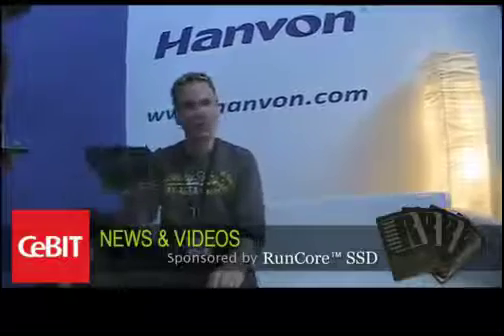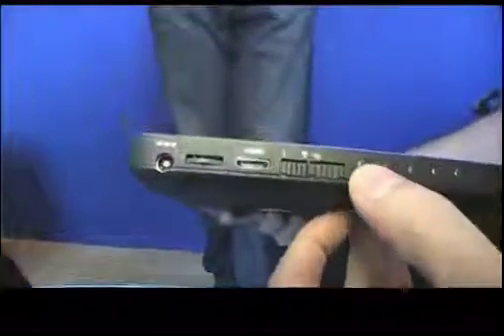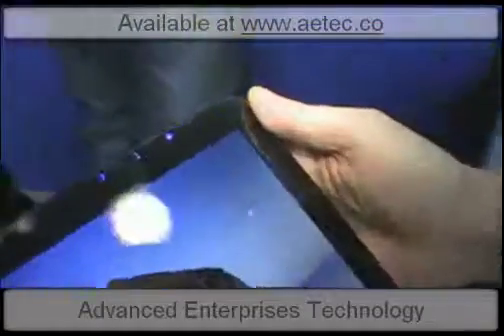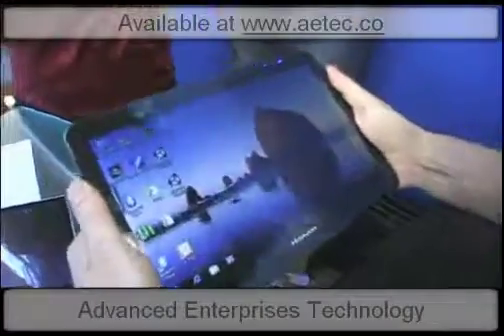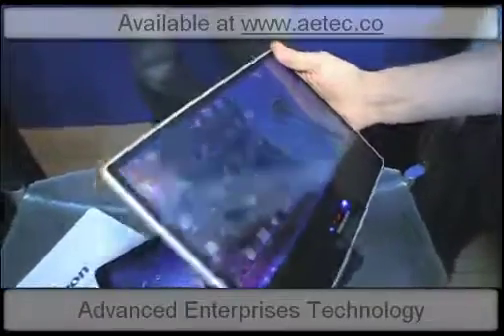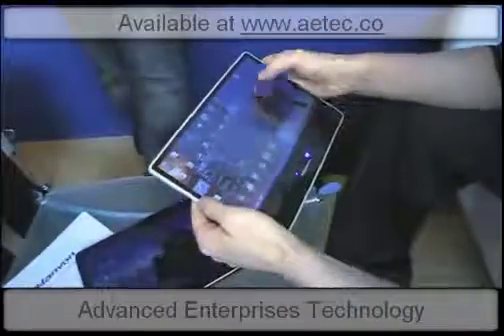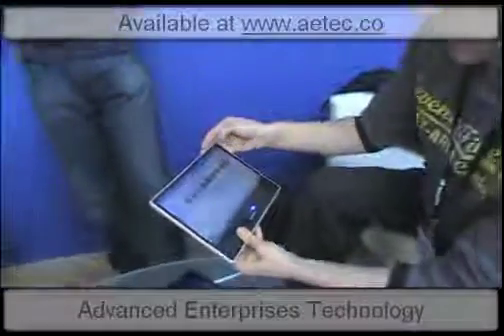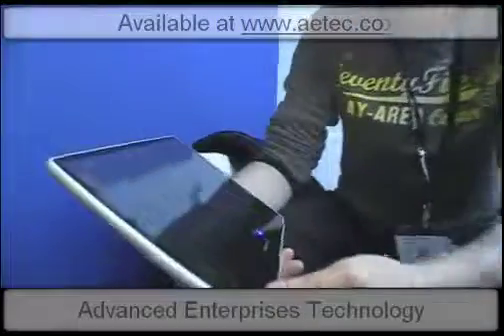Hanvon Touchpad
AETec are the exclusive representative in the GCC and Middle East zone for Hanvon brand products and solutions which owned by its strategic partner, Hanwang Technology Co., Ltd., a leading company in China, comitting in the fields of R&D and manufacturing of diverse intelligent technologies and applications, including:

Pen Input Devices and Solutions
Handwriting Recognition Technology
OCP Technology (Master Card / Epen)
Biometrics Technology and Solutions
E-Reader Solutions
FaceID

Special Product:

Touchpad
ITEM  Technique Parameters

Features: Non Keyboard & Multi-Touch
Extremely Slim & Light Design

TouchpPad

Model No. B10
CPU Intel® Celeron ULV 743 (1.3GHz)/Intel® Pentium SU2700(1.3GHz)/ Intel® Pentium SU3500(1.4GHz) (Optional)
Operation System Windows® 7 Home Premium（32bits）
Memory 2G DDR2

Chipset Intel® GS45

Graphics processor Intel® Mobile Intel(R) 4 Series Express Chipset

Screen 10.1"(1024*600, LED Backlight，Capacitance screen)

Audio Compatible with Intel High Definition Audio、with built-in speaker and Microphone

HDD 2.5"/250G
Camera 1.3 mega pixels
Communication/Network WIFI 802.11 b/g
BluetoothV2.1+EDR
Interface 2 USB jack
Microphone input jack
earphone output jack
VGA jack（ Mini HDMI→VGA )
HDMIjack（Mini HDM → HDMI）
Function Keys Three keys
Triple direction rolling rock
Power Key
Wireless Network On/Off Key
Input Multi-Touch

Battery Li-Polymer High-energy Battery 4800mAh
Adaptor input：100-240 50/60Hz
output：19V/2.1A
Housing Material：Aluminum Alloy/Carbon Fiber/Plastic (optional)
Color ：Black/silver/other colors
Spec&Weight about 253mm x 168mm x 18mm（LxWxH）
About 900g
Optioanal Software Hanvon handwriting
TouchPack(Microsoft)
One key recovery
Face ID
Graphics recognition
TouchBar
QQ Writer
Desk Note
Ocean screen savers
fireworks screen savers
Clock
Shoot a basket game
tap game
Package TouchPad ,AC Adaptor, Inner Package, Cleaning Cloth, HDMI and VGA Cable